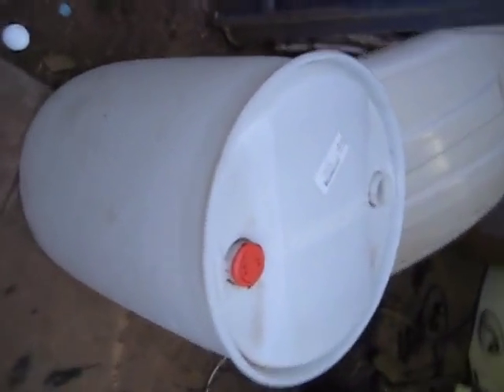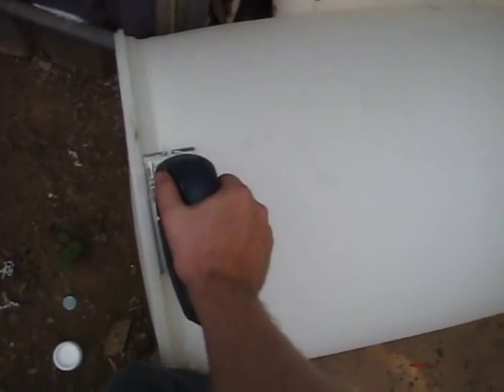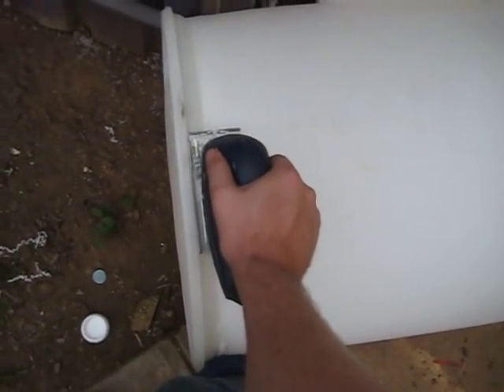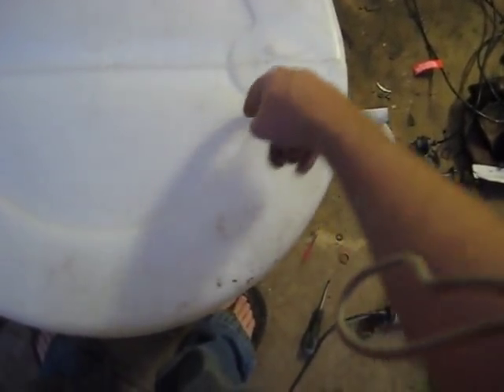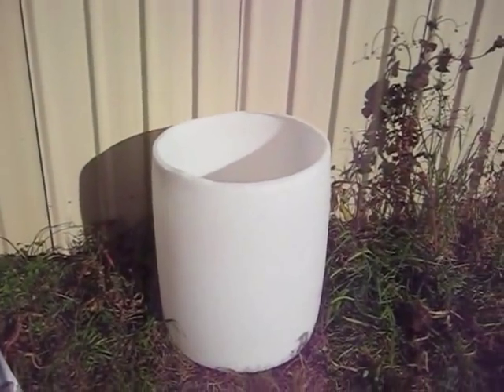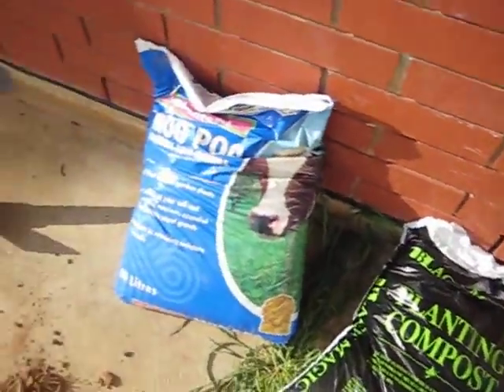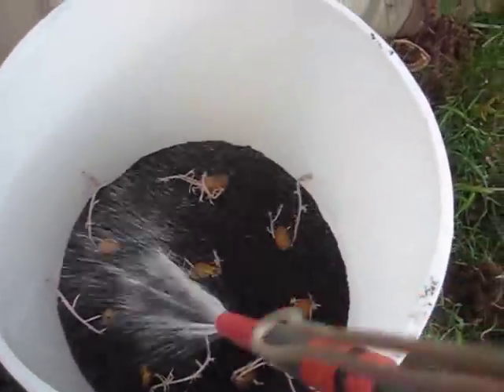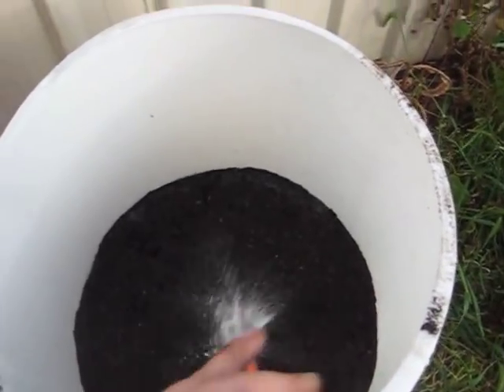DIY $30 potato planter in plastic drum.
I had thought i uploaded this previously but apparently not. Here is a potato planter I built from a food grade 122L container.  I had been told and read that tyres are poisonous so i thought oh well what else can i use. I was going to use a 44 Gallon metal drum but i was worried the sun wouldnt reach the plants. So far this is working out great, see the next video to see how the plants are doing and a Fast forward of me building it.